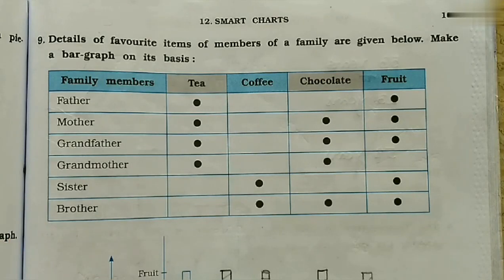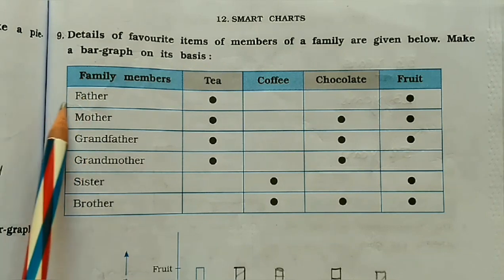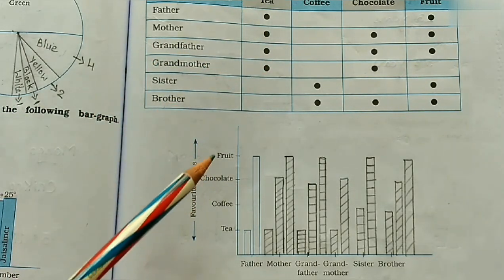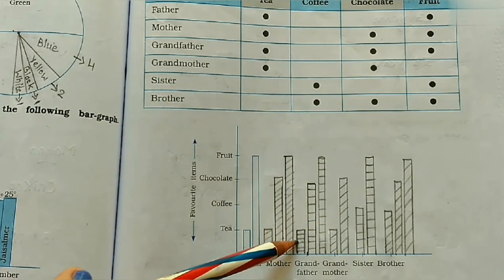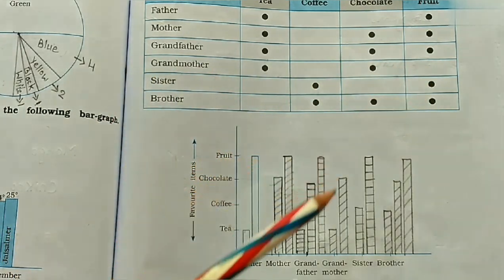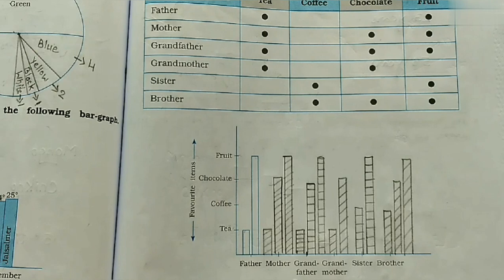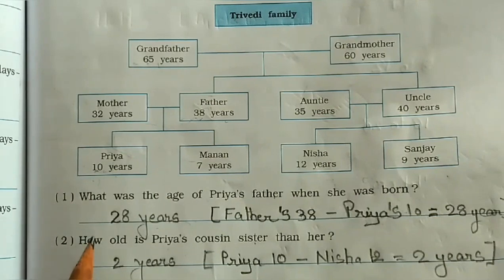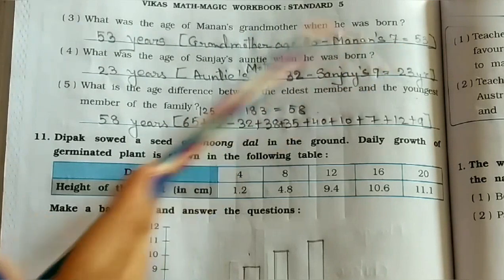STD-5/Vikas Maths Magic/workbook/ Chapter-12/ Smart Charts/English Medium/Part-5/Question no.9,10,11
STD-5
Vikas Maths Magic
workbook
Chapter-12
 Smart Charts
English Medium
Part-5
Question no.9,10,11